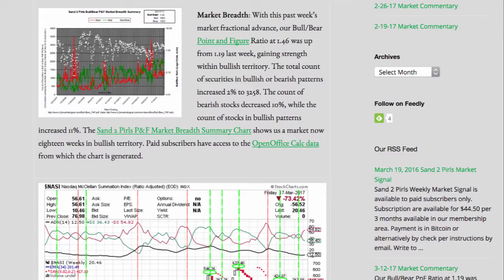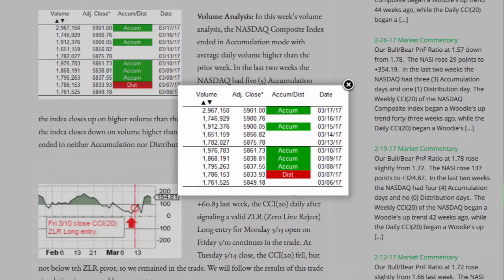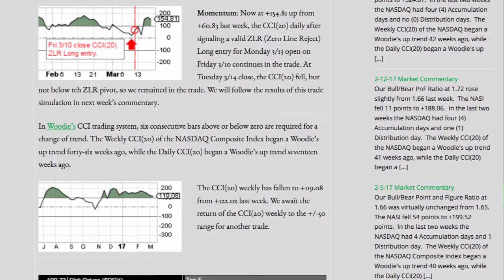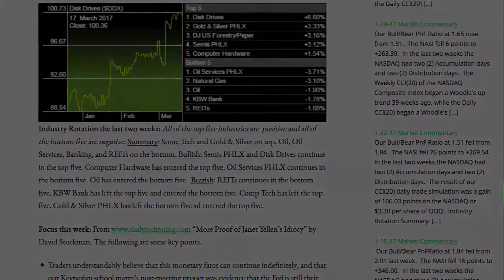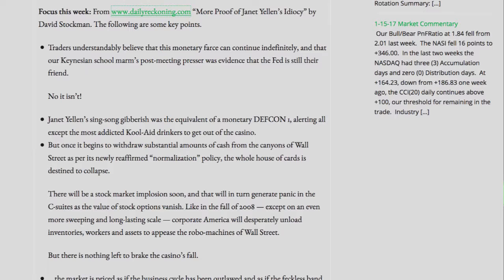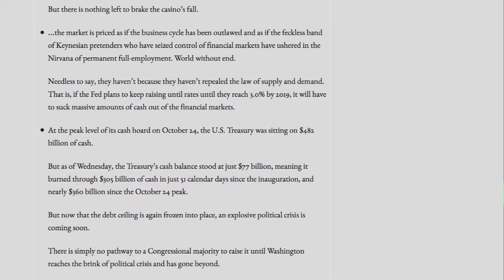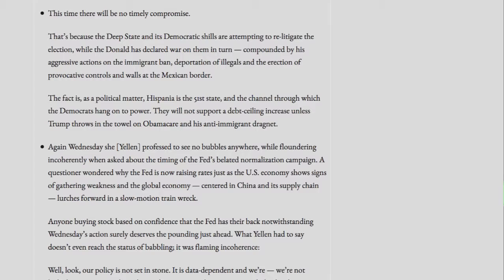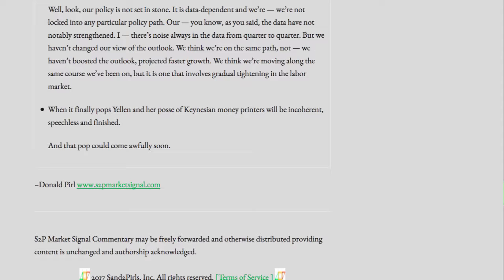Sand 2 Pirls Stock Market Commentary March 19, 2017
“More Proof of Janet Yellen’s Idiocy” by David Stockman. The following are some key points.